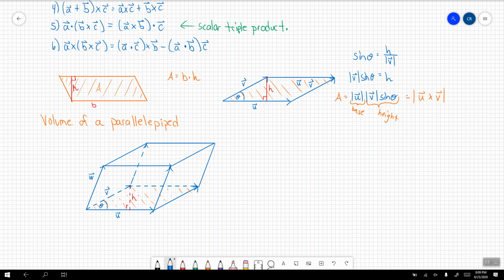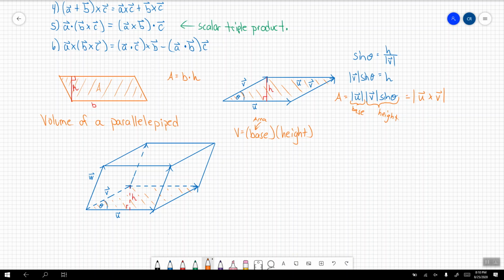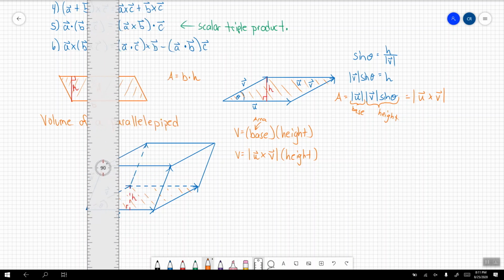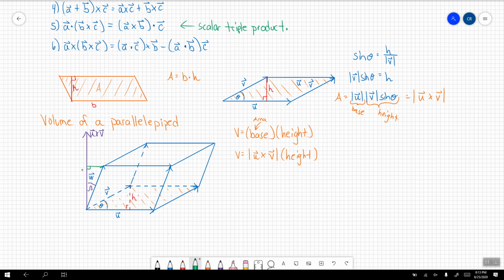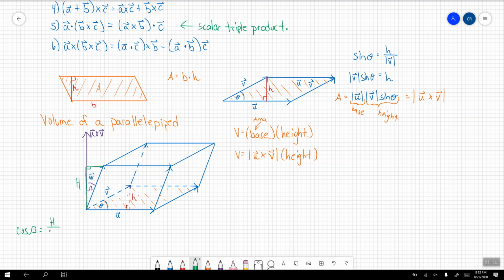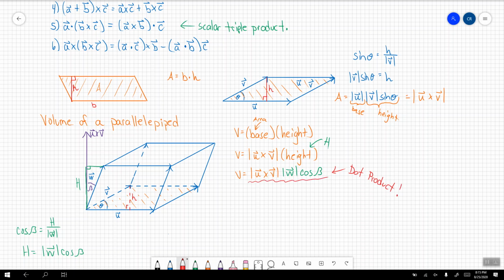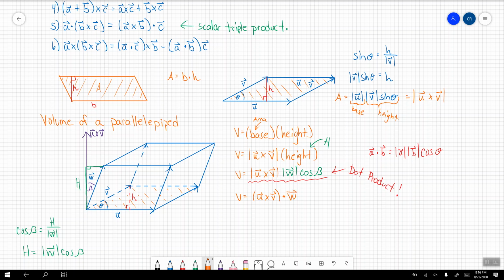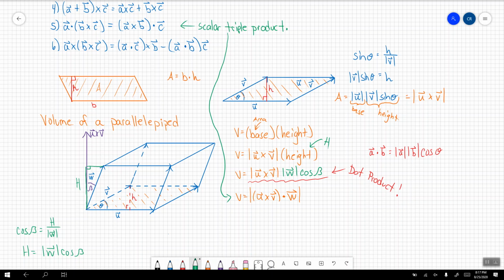The Cross Product (Part Deux)